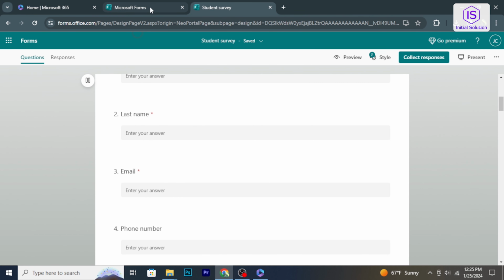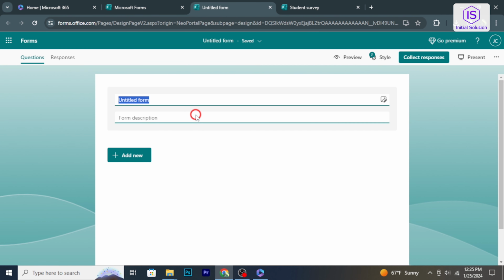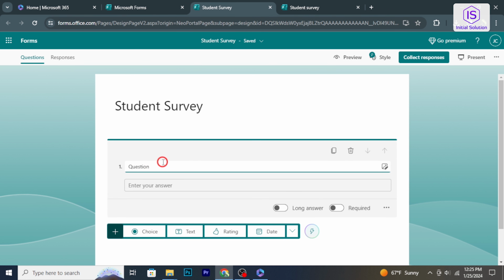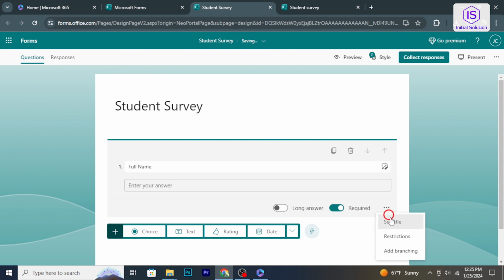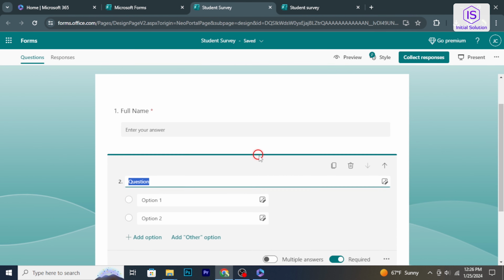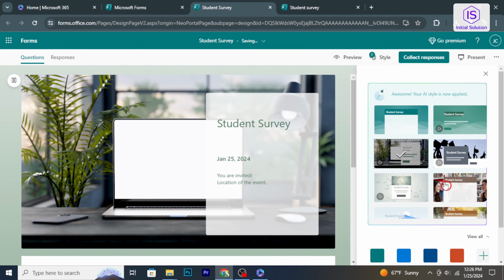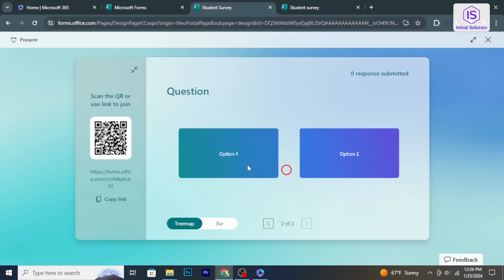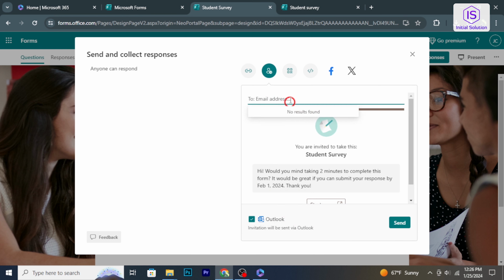🌐 How to Create a Survey in Microsoft Forms: Step-by-Step Tutorial | 2024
Engage with your audience and gather valuable feedback using Microsoft Forms! In this comprehensive tutorial, we'll guide you through the step-by-step process of creating a survey, allowing you to design questions, customize settings, and analyze responses effortlessly.

📌 Step-by-Step Guide:

1. Access Microsoft Forms:
Open your web browser and navigate to "forms.office.com."
Sign in with your Microsoft account credentials.

2. Create a New Form:
Click on "New Form" to start creating a new survey.

3. Add Survey Title and Description:
Enter a title and description for your survey to provide context to respondents.

4. Add Questions:
Click on "Add question" to add different types of questions such as multiple choice, text, rating, etc.
Customize each question by adding options, setting required responses, and more.

5. Customize Settings:
Click on "Settings" to customize survey settings such as response collection options, allowing respondents to see results, etc.

6. Design Your Survey:
Click on "Theme" to choose a theme, background color, and customize the overall design of your survey.

7. Preview and Test:
Use the "Preview" button to see how your survey will appear to respondents.
Test your survey to ensure all questions and functionalities work as expected.

8. Share Your Survey:
Click on "Share" to get a shareable link or embed code to distribute your survey.
Choose sharing options such as allowing anyone with the link to respond or restricting responses to specific people.

9. Analyze Responses:
Once respondents start filling out your survey, you can view and analyze responses in real-time within Microsoft Forms.